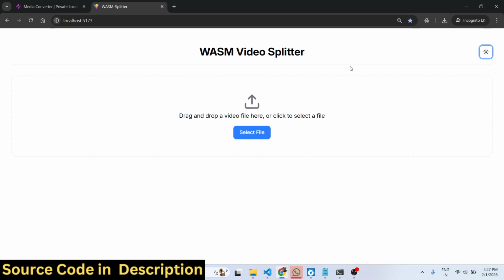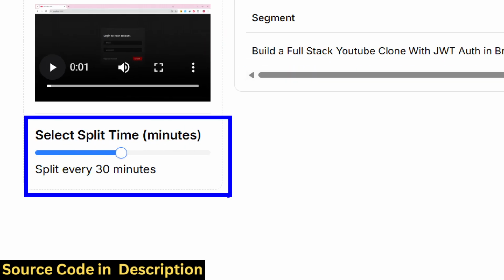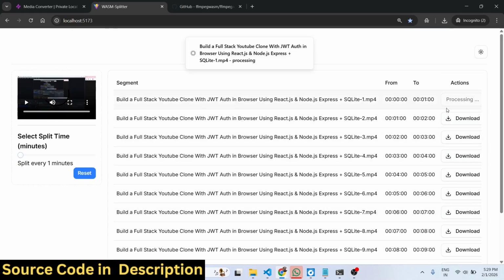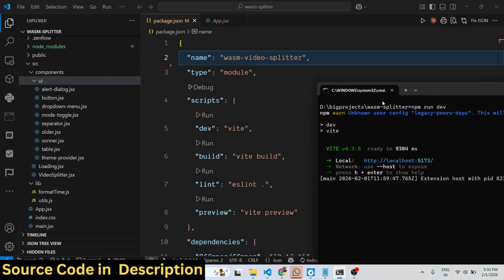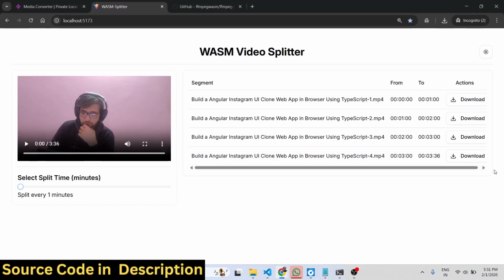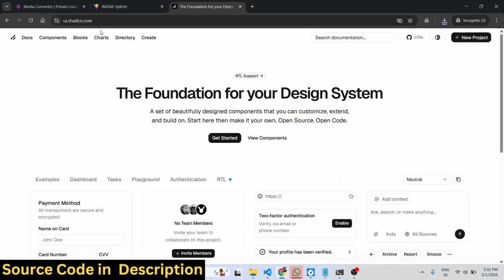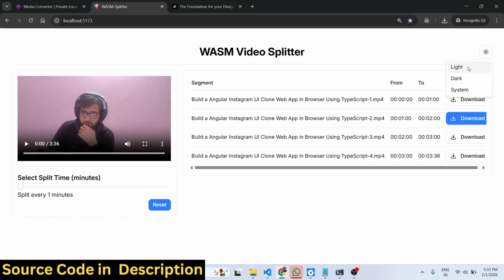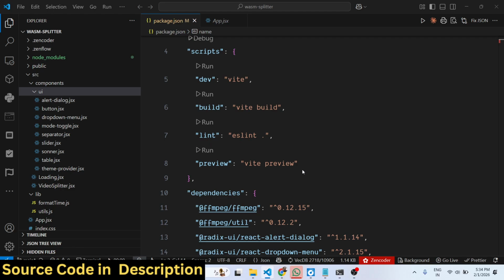Build a React.js Video Splitter Editor in Browser Using FFMPEG WebAssembly & Shadcn ui in TS